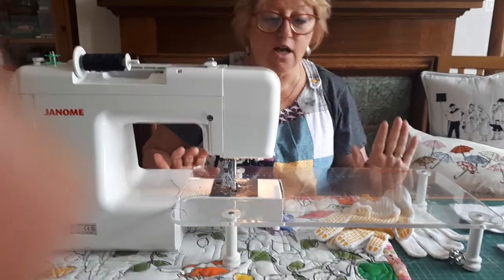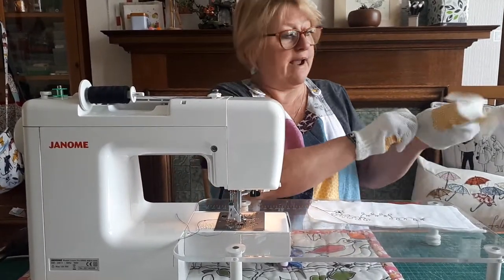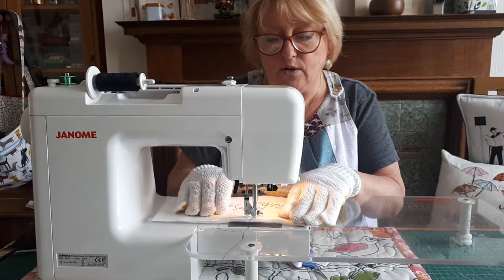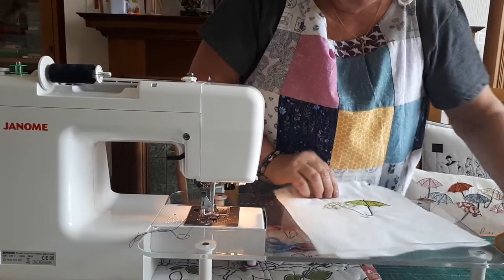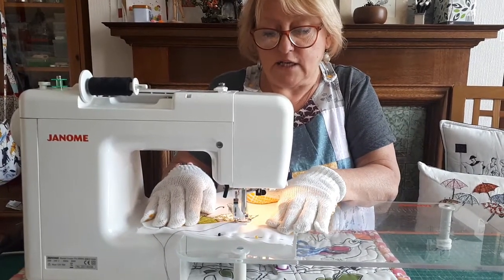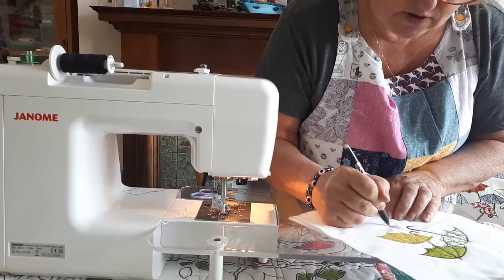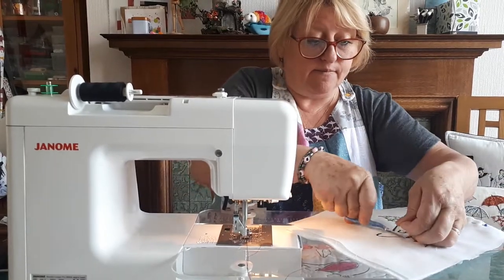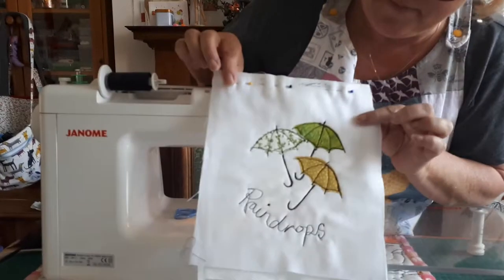Drawing with a sewing machine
You don't have to be a master seemstress to do free motion stitching. Here I show you how to draw with the sewing machine.